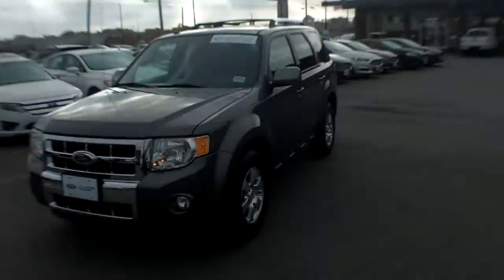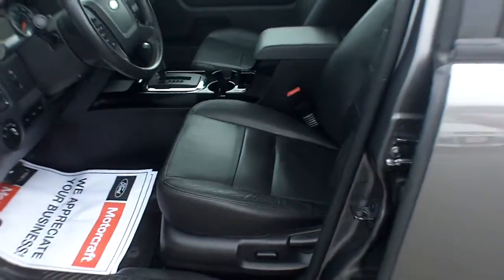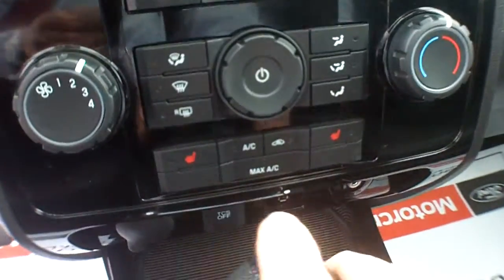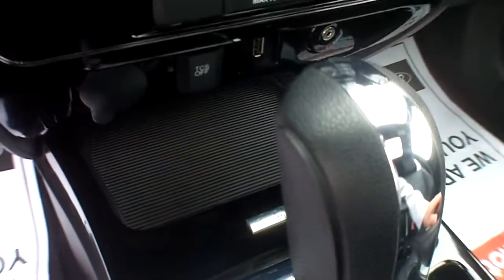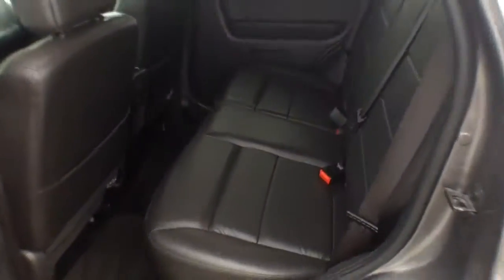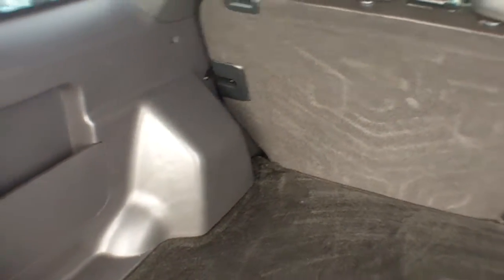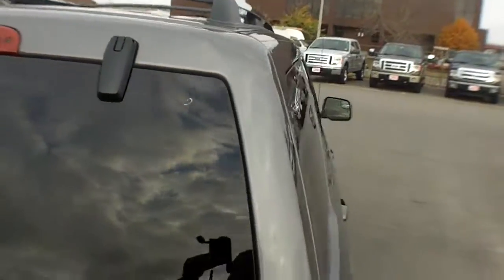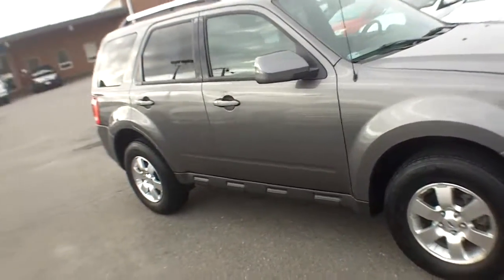2012 Escape CPO # 11953 Yankee Ford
2012 Ford Escape Limited  "CPO"  #11953
Yankee Ford